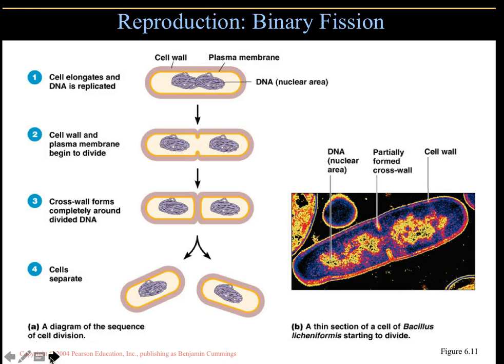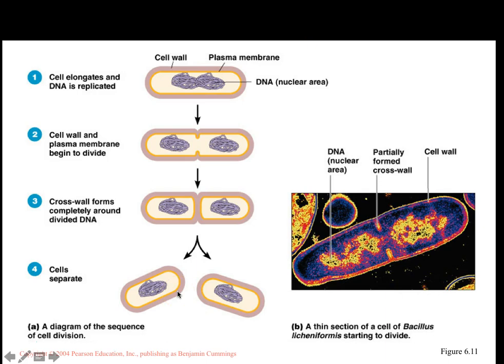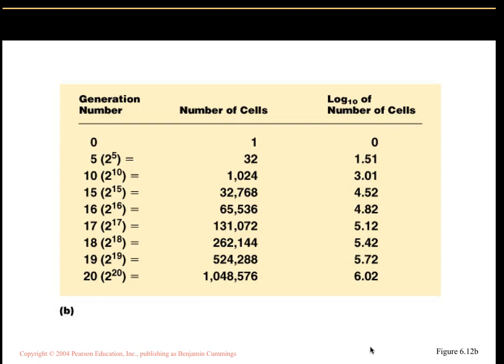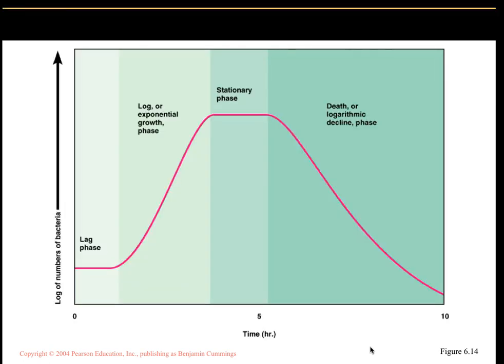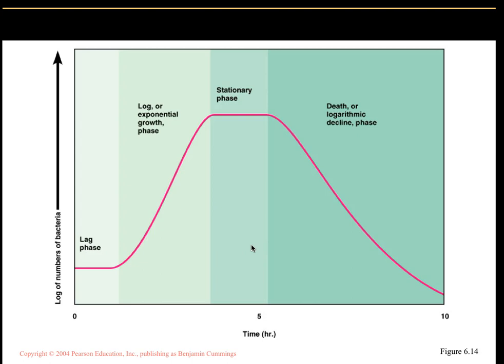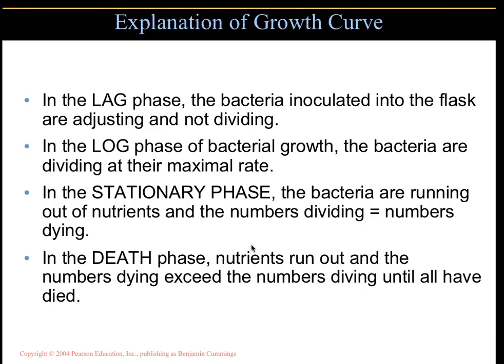Micro Review—Bacterial Division